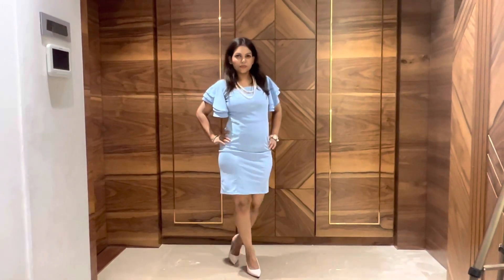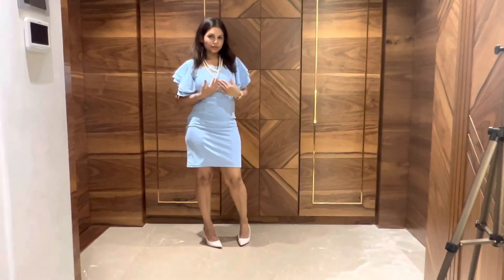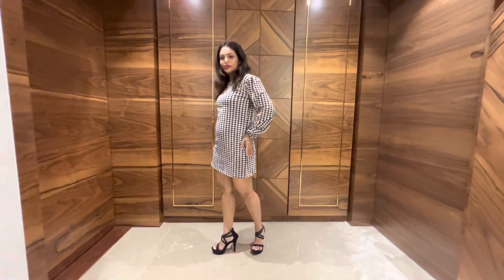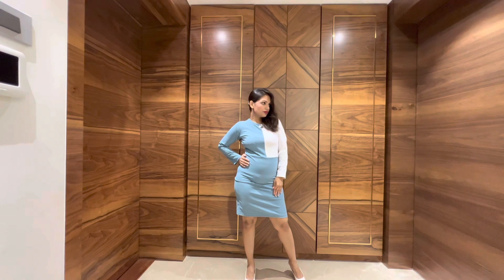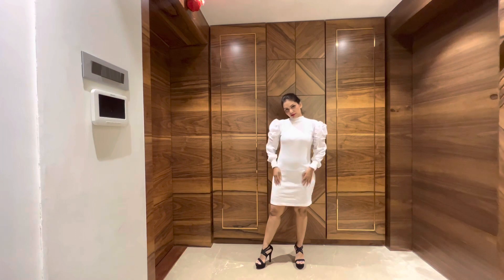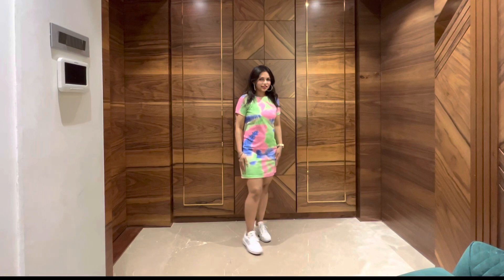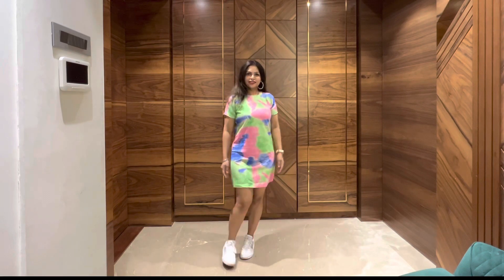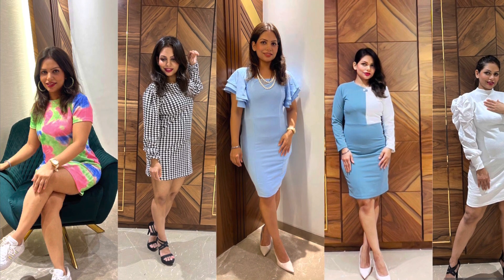Amazon dress below 500 Rs ….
Women's Midi Bodycon Dress...

GRECIILOOKS Women's Knitted...

GRECIILOOKS Women's Bodycon...

Shasmi Women's Polyester Blend...

ZELZIS Woman's Bodycon Dress...